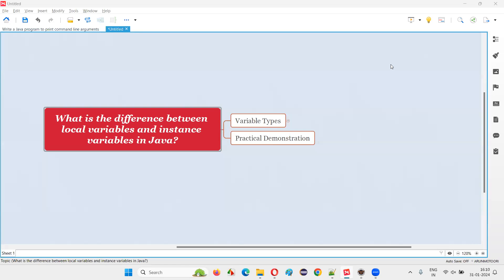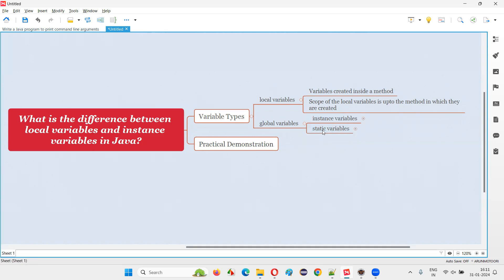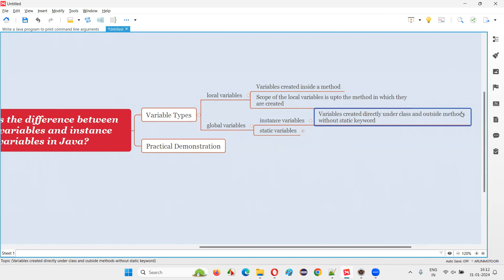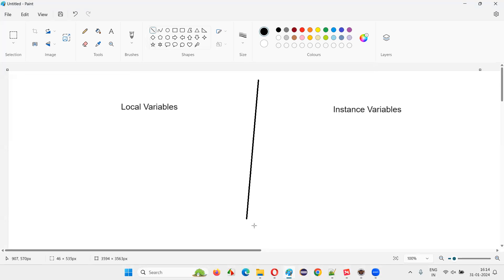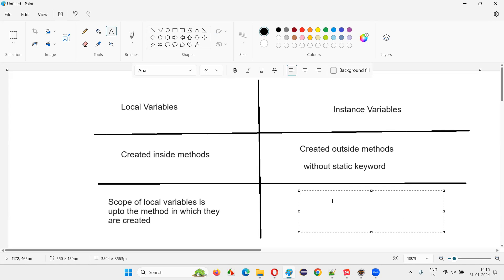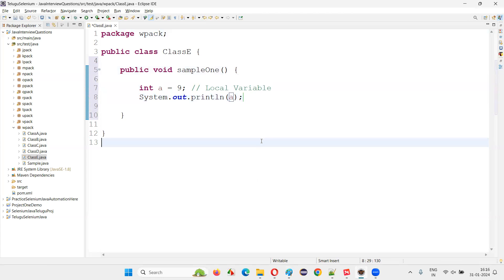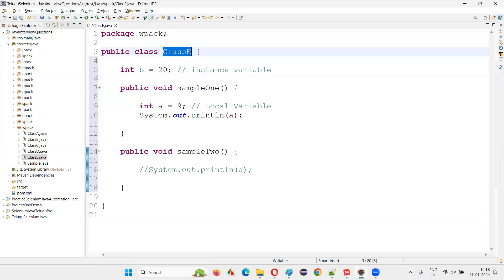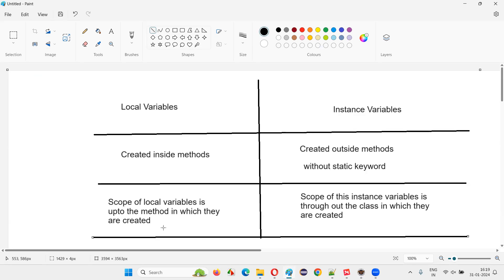Difference between local variables and instance variables (Core Java Interview Question #178)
What is the difference between local variables and instance variables in Java (Core Java Interview Question #178)